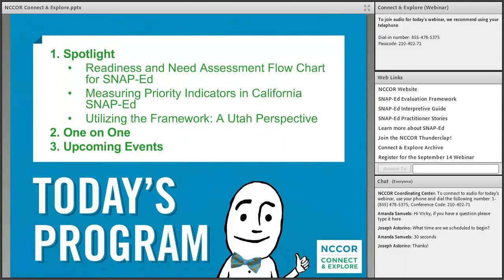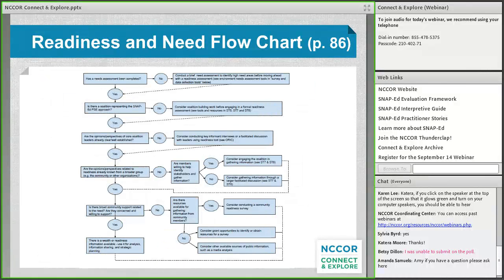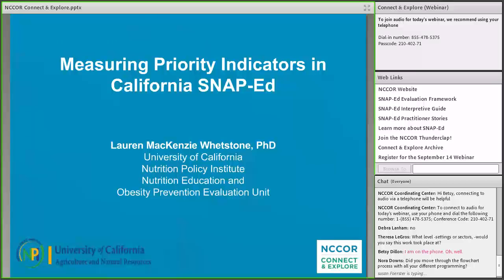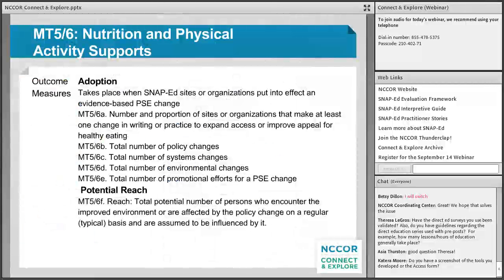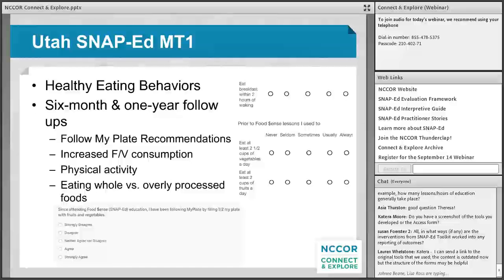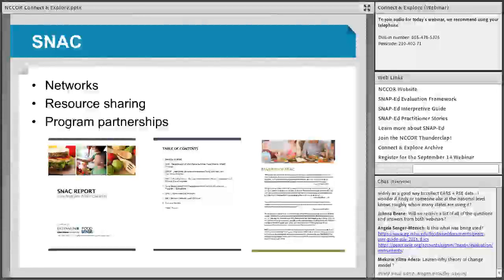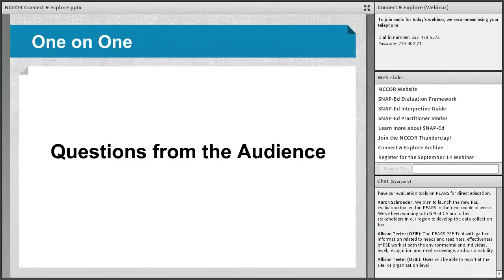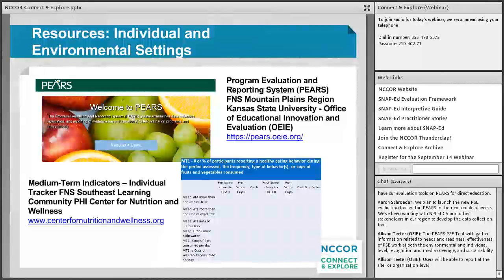Connect & Explore: Snap-Ed Evaluation Framework Part 2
"SNAP-Ed Evaluation Framework: Strategies and Tools for Measuring the Priority Indicators" highlighted the seven SNAP-Ed priority indicators from the Evaluation Framework and shared practical examples of measuring healthy eating behaviors, physical activity, and reduced sedentary behaviors in low-income children and families.

Speakers included:
-Jean Butel, MPH, Junior Researcher, RNECE-PSE Milestone 5 Project Manager and CHL Intervention Coordinator, College of Tropical Agriculture and Human Resources, University of Hawaiʻi at Mānoa
-Lauren Whetstone, PhD, Project Scientist, Nutrition Education and Obesity Prevention Unit, Nutrition Policy Institute, University of California Agriculture and Natural Resources
-Heidi LeBlanc MS, CFCS, Food $ense Director, Utah State University

This is part two of a two-part series.